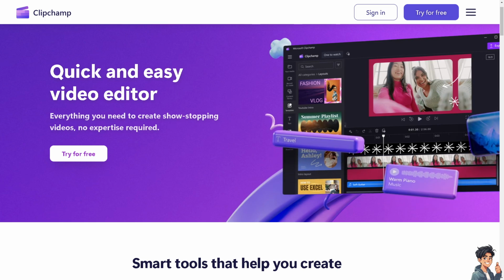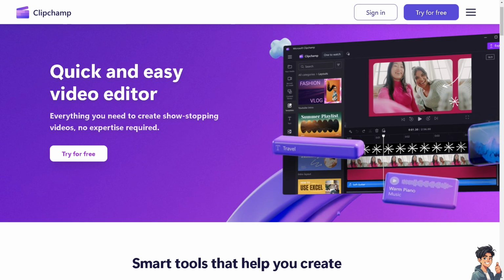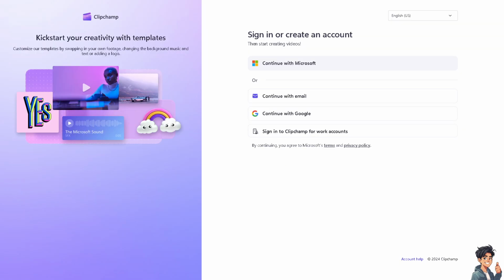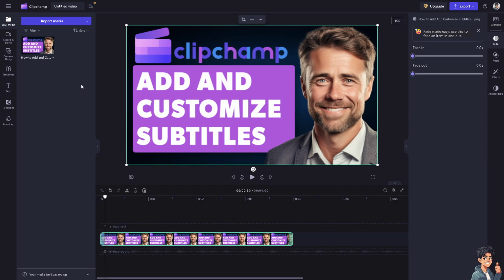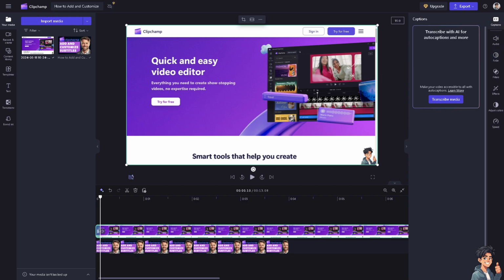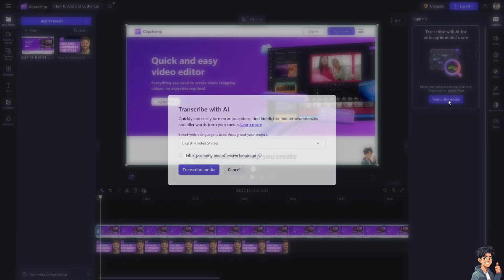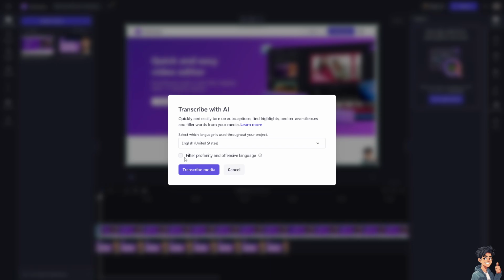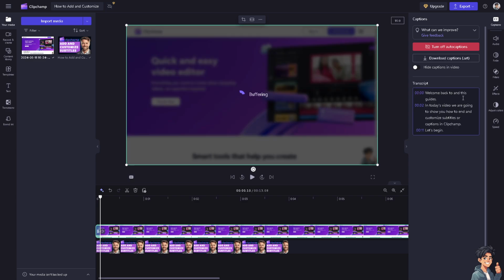How to Add and Customize Subtitles or Captions In Clipchamp (Full 2024 Guide)